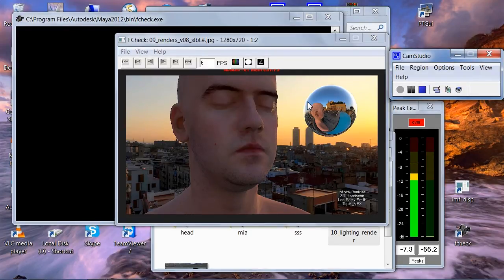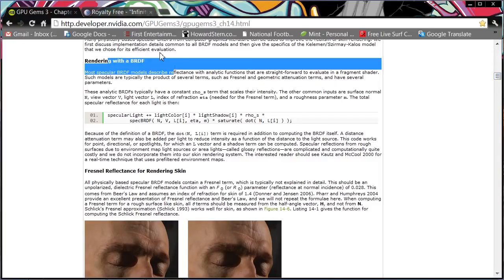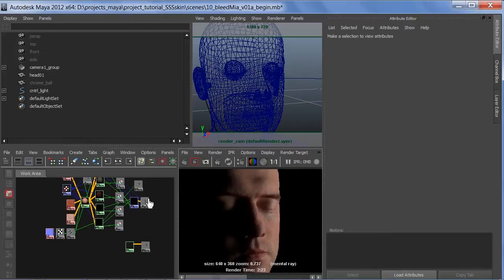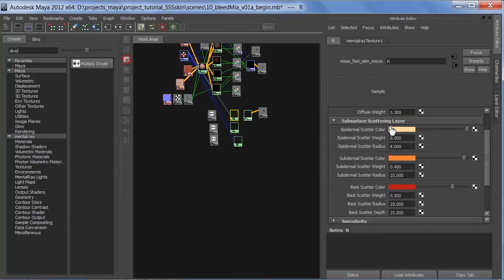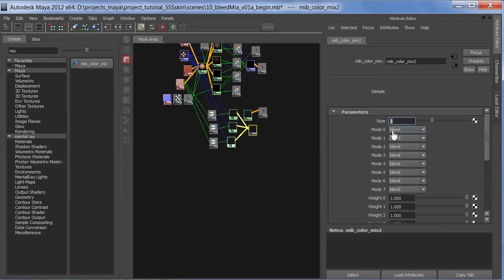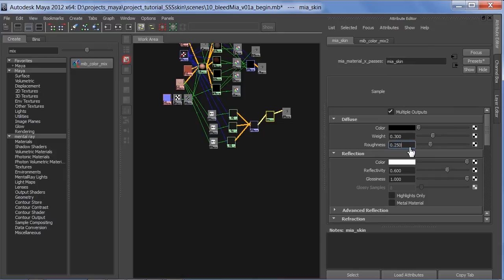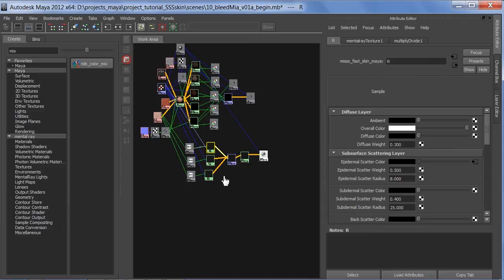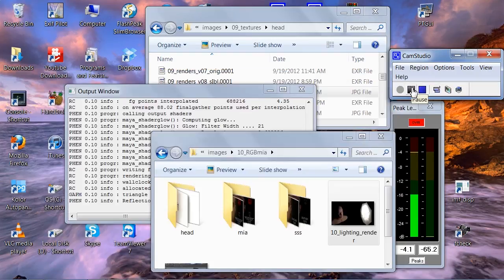Maya and Mental Ray SSS Pt-01 Skin Color Bleed and mia combine - FREE files included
This is part one of a two part tutorial that shows in detail how to set up a human skin shader in Maya with Mental Ray.  The shader network we build here has wavelength dependent scatter to make human skin red color bleed.  By allowing the Red channel of Subsurface Scatter to be much stronger and scatter deeper, the resulting renders have a red edges on the shadow and thin back lit areas.  This is for Maya 2012 and earlier because in newer Maya 2013 they have included this feature in misss_fast_shader2 phenomenon as RGB breakouts in front and back radius.  Still it is good to know why we tint the radius and how to break SSS out into render passes.  Big thanks and all credit to the free headscan from Lee Perry-Smith at Infinite-Realities.  This guy is on it.
All files including Maya scenes, shaders and textures available FREE